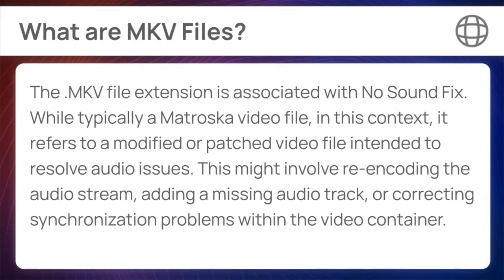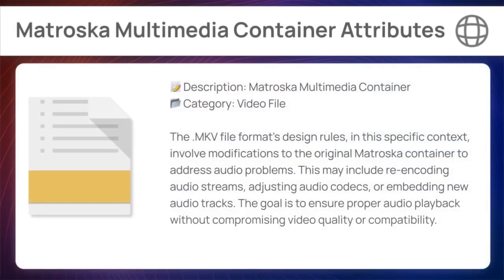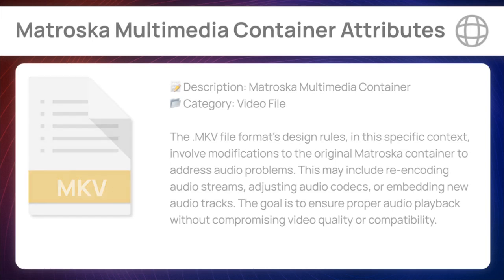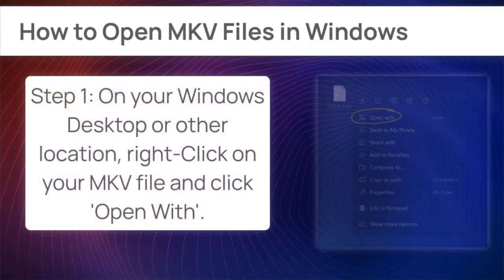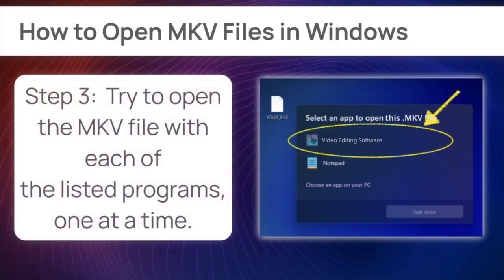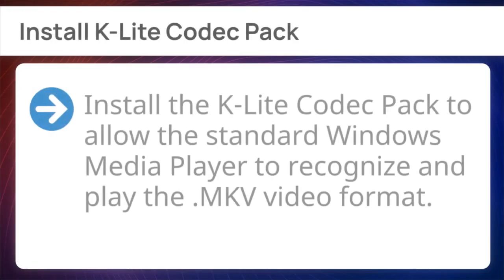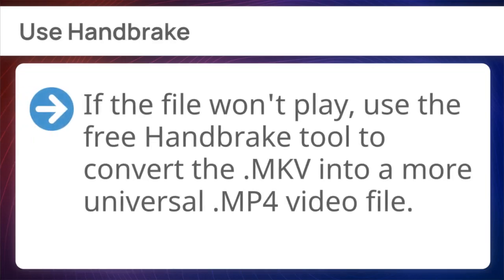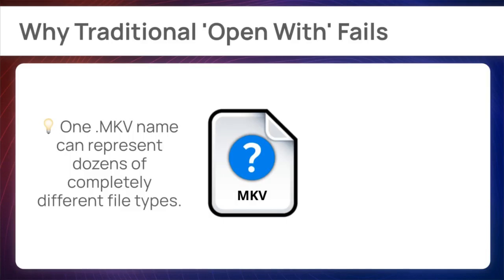How to Play MKV Files (Matroska)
Your Matroska Multimedia Container format won’t open? Many users run into this. In this easy walkthrough, I’ll teach you how to open, view, and resolve problems with any MKV file on Windows — including those your computer can’t read.

The .MKV file format's design rules, in this specific context, involve modifications to the original Matroska container to address audio problems. This may include re-encoding audio streams, adjusting audio codecs, or embedding new audio tracks. The goal is to ensure proper audio playback without compromising video quality or compatibility.

Get Universal File Viewer (Top Rated): Need a fast solution? File Magic can open MKV files and hundreds of others.

▶ Today's Topic - MKV:

- Resolve Windows issues that stop MKV from opening
- How to Use Handbrake
- Repair MKV file links that point to the wrong program
- Choose the right software to open MKV
- How to Install K-Lite Codec Pack
- Understand the role of the MKV file in Windows
- How to Use VLC Media Player
- Understand the evolution of the MKV file format

Timestamps:

00:00 - Kickoff
00:24 - Defining MKV Files
00:45 - MKV File Format Design Structure
01:07 - Loading MKV Files
01:53 - Repairing MKV Files